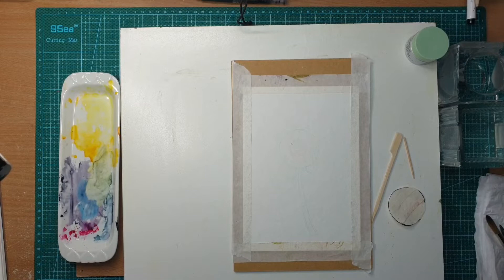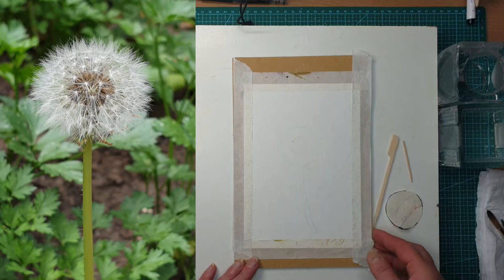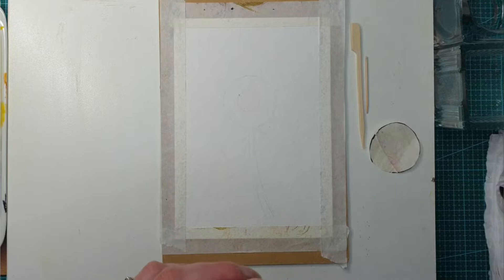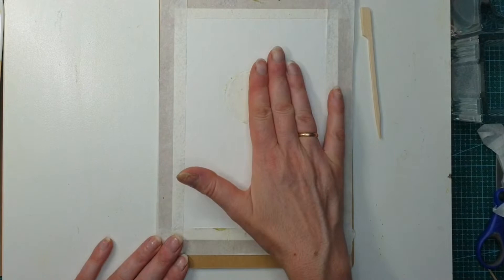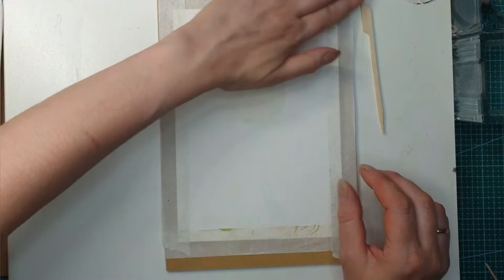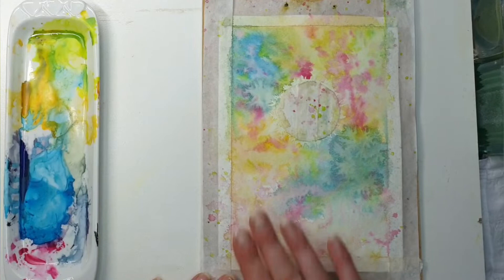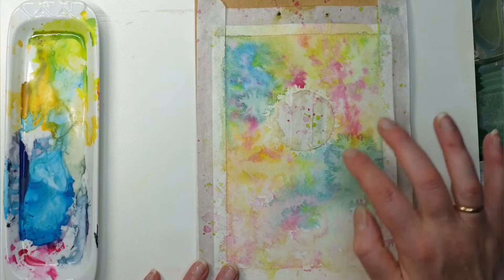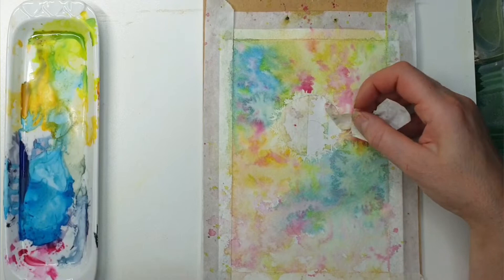Dandelion in Watercolor that turned into Mixed Media Rescue!!!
Today I decided to paint a Dandelion in Watercolor!
I had a plan with Masking Fluid and Masking Tape which turned up fine, also my background turned up fine, the Dandelion itself turned up fine .but I didn't like the general picture all together. :(
Check out how I overcame this issue !
It can happen to the best of us :):):)

so we can keep in touch with future videos.

See you soon at my next Video